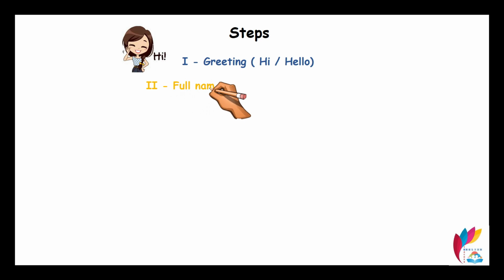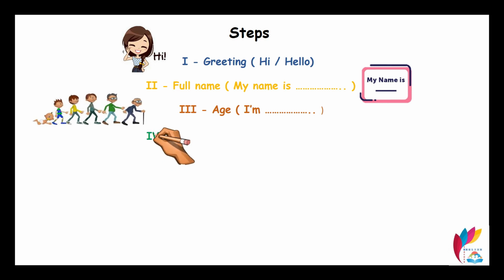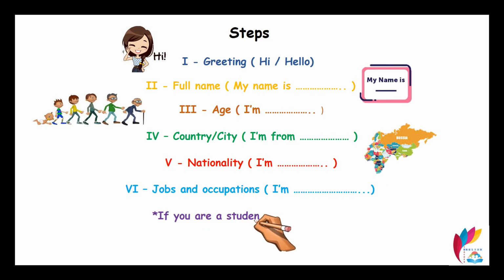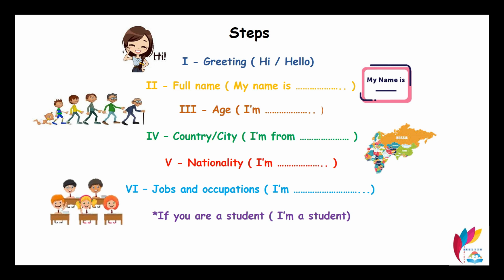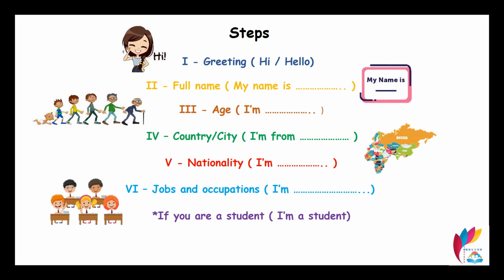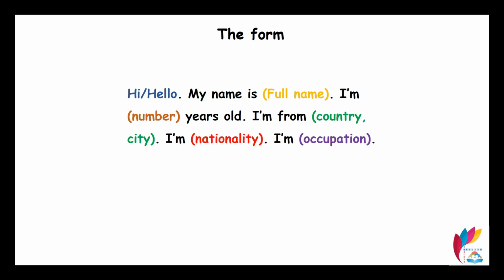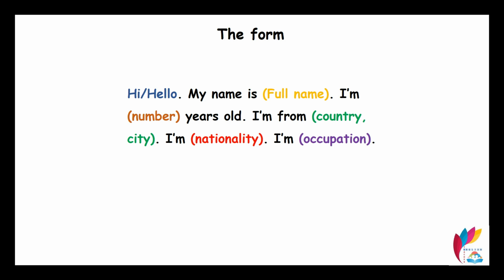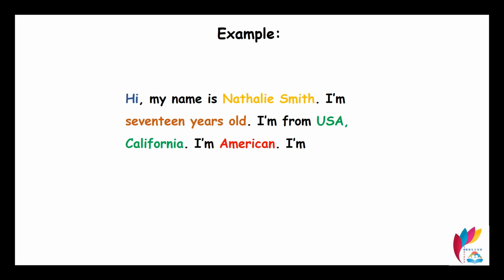Let's learn HOW to Introduce YOURSELF in English with EXAMPLES 🤩 - Basic Sentences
Struggling with introducing yourself in English? Don't worry, I've got you covered! In this video, you'll learn the right way to introduce yourself in English with examples. Get rid of the fear of making mistakes and make a good first impression! I'll show you how to take advantage of the language and make it work for you. Unlock your potential with practical tips that will help you speak confidently and sound like a native speaker!